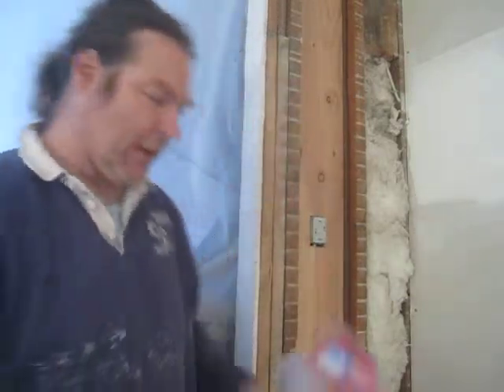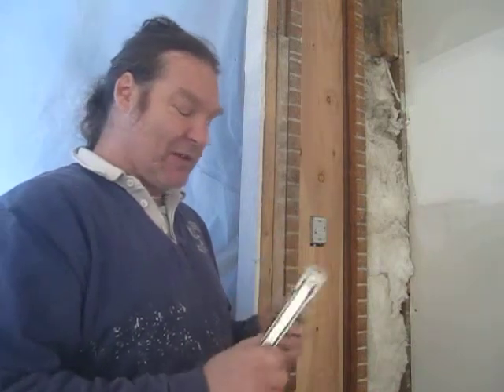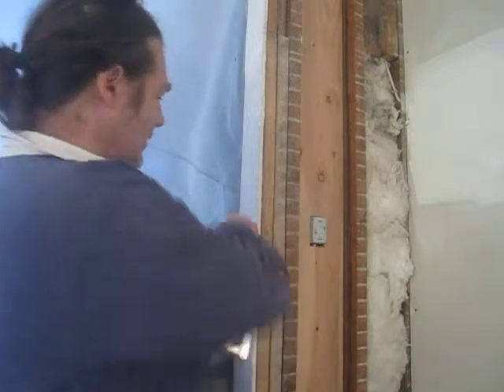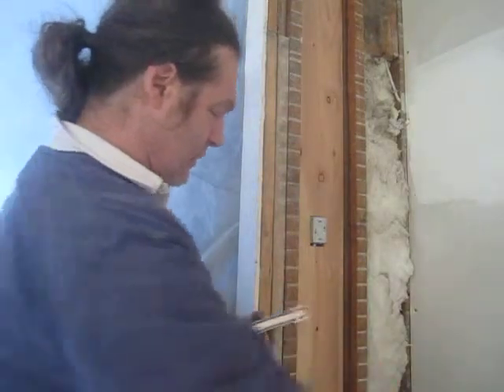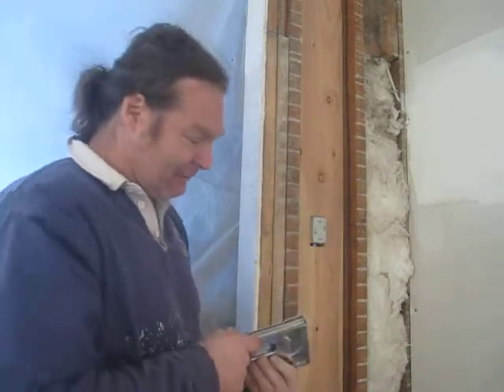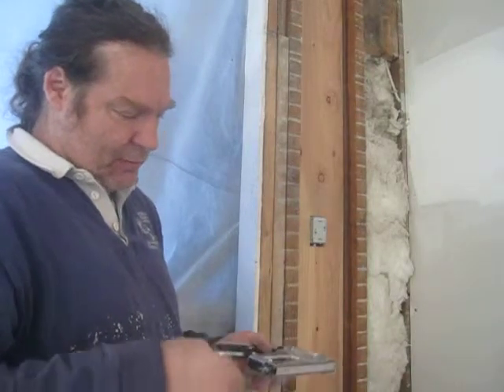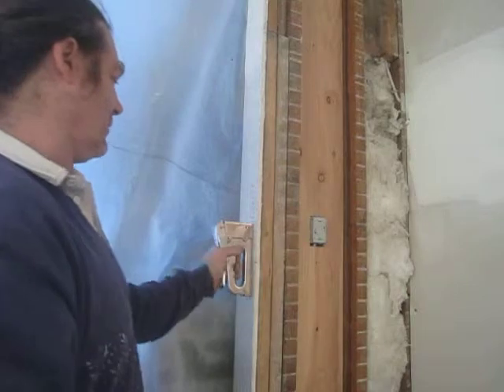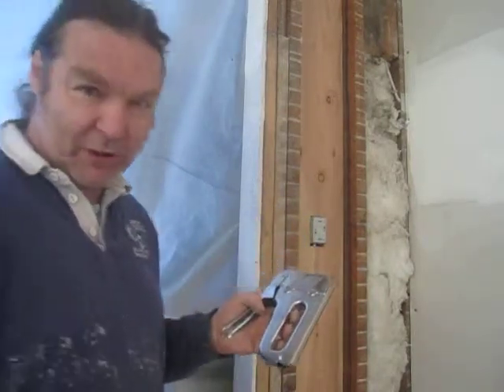Demonstration of Terrible Arrow T50 Heavy Duty Stapler from Home Depot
This device made by @Arrow from @HomeDepot is misnamed a stapler and should be renamed a "fidget-banger" because it only makes loud noises and then causes you to fidget with it. The staples I'm using in it are Arrow T50 staples, also from Home Depot. They work perfectly in my old blue stapler.

This is exactly how it worked right out of the package. I'm going to take it back, but not before sharing this video with you.

I really like the old blue T50 I bought about 20+ years ago. I can't believe that someone can sell something this awful and think that they can make a profit on it.

Sorry about the hair; I'm in the middle of getting things done and took a break to show a video of how this junk isn't helping.